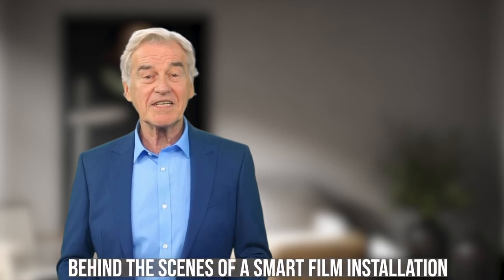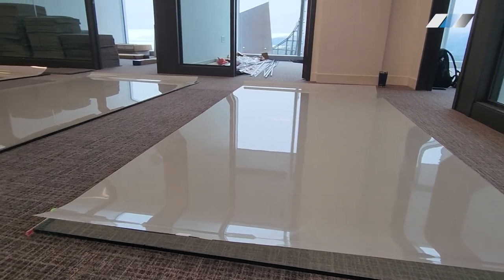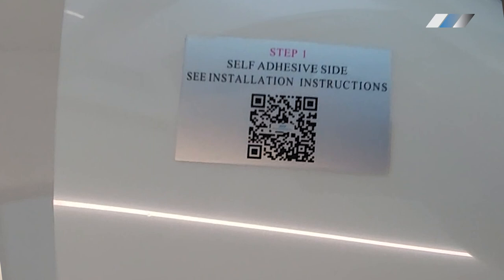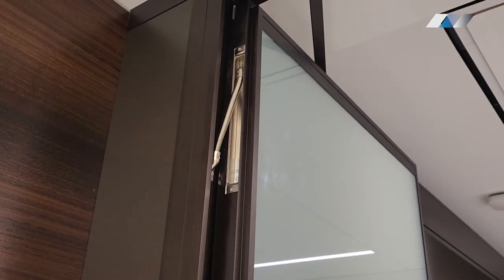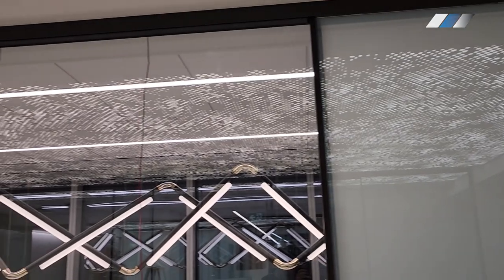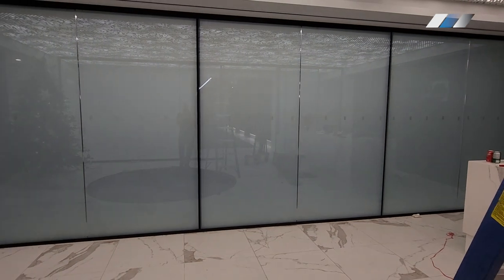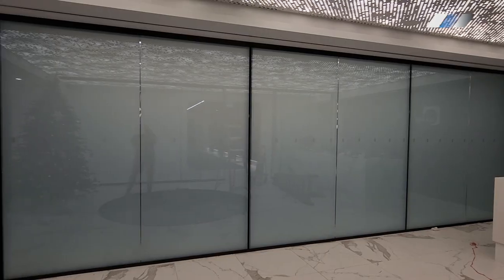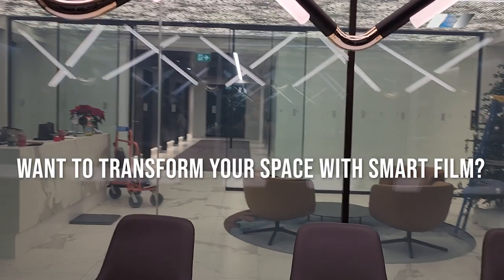The Art of Smart Film Installation In Meeting Rooms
🌐 Welcome to the future of technology! Step into the world of innovation with our latest video showcasing a spectacular smart film installation in a high-tech conference room. 🌟

💡 Join us as we unveil the transformation of an ordinary space into a modern hub of privacy and style. Glass removal, meticulous preparation, and a touch of clever wiring – it's all happening behind the scenes. 🚀

🕵️‍♂️ Dive into the details as we design a hidden wiring scheme within the frame, creating an elegant and uncluttered space. It's the unseen elements that make all the difference. 🔍

🔗 The result? A conference room that doesn't just meet expectations but exceeds them. Elegant, efficient, and with the touch of magic that only switchable window film can provide. 🎩✨

🏢 In the heart of this business space, technology and design blend seamlessly. Our clients are delighted, and we're proud to have crafted not just an installation but an experience. 🤝

💬 Ready to transform your space with smart film? Let's talk. 📞✨